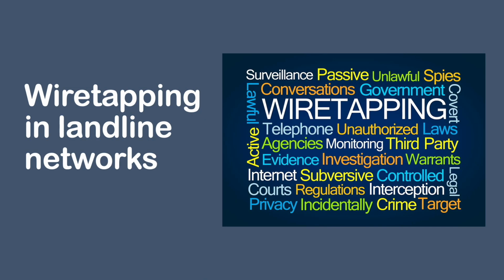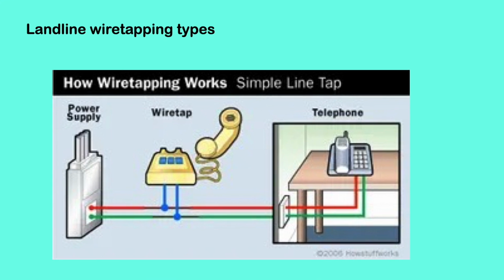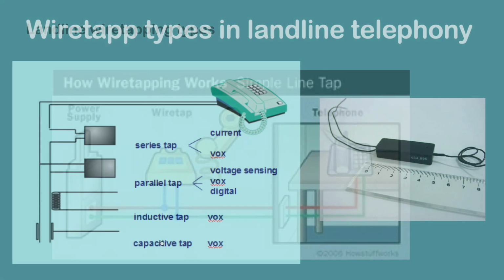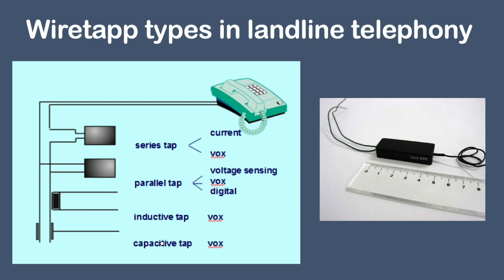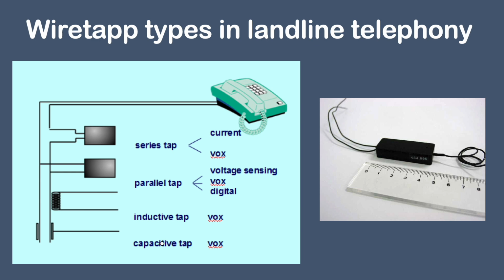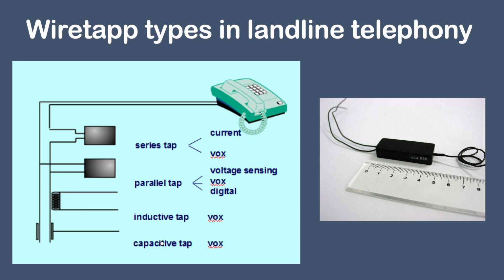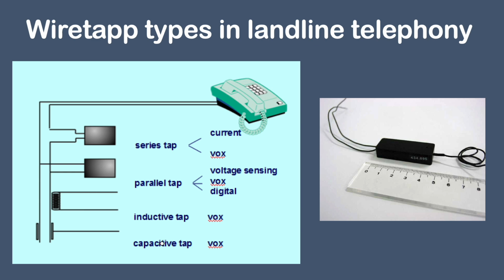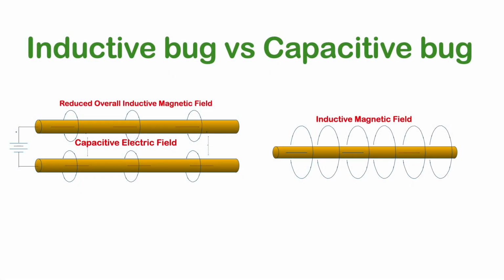LandlineWiretapping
This video explains on several ways how landlines can be bugged. This is part of my Counter Measure Course on udemy.com where I explain many ways of espionage methods and how to detect and prevent them.